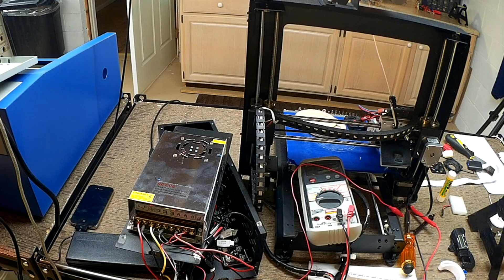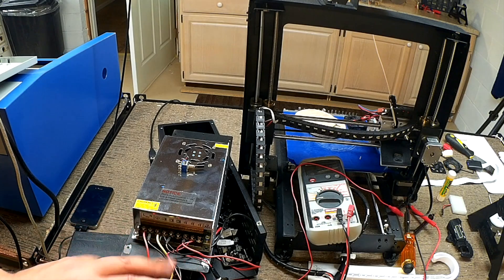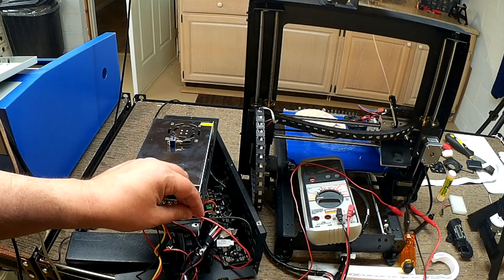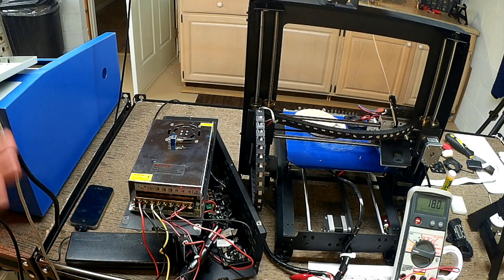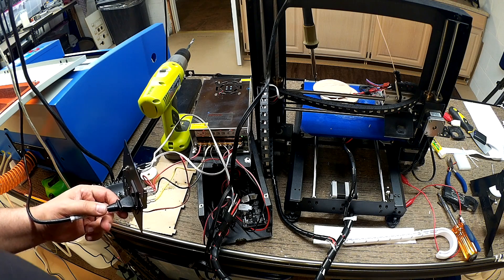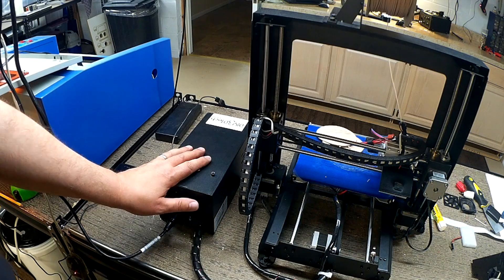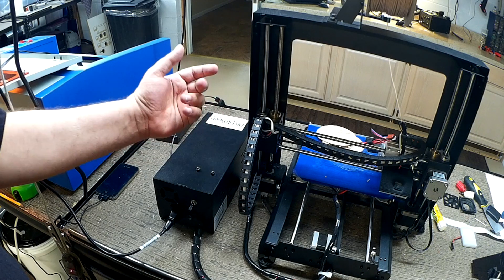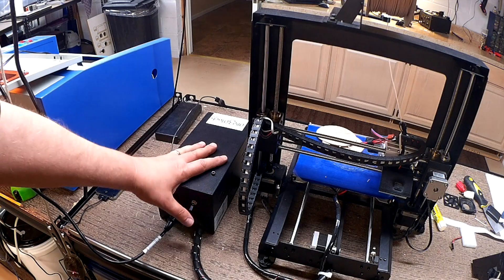Wanhao Duplicator I3 3D Printer - Power Supply Issues and adding a switch!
for more information on this and many other projects!  As in this episode we will be doing a couple things, as I was having issues with my layer fan running (which I talk about near the end) and while I had the case open decided to add a switch for the LED light which I had added a while and connect it to the Wanhao power supply.  However when I was doing this I noticed another issue with how they (i.e. Wanhao) has connected the hot-end, bed and electronics to the power supply which is the likely culprit in the hot-end stability issue.  So grab a coffee, take a watch and let me know what you think.

3D Printer, Laser Cutter and CNC Swag (T-Shirts, Hats, Mugs, etc)